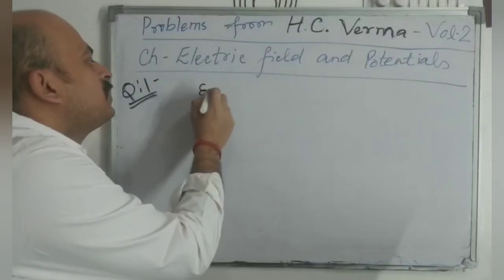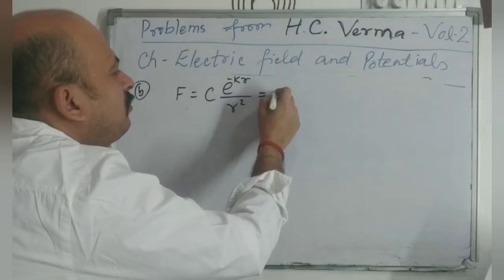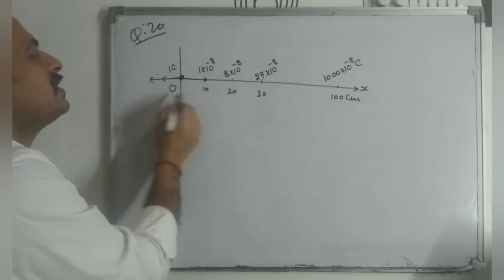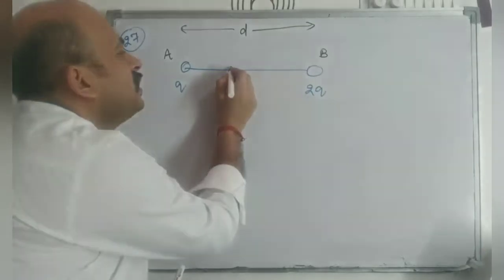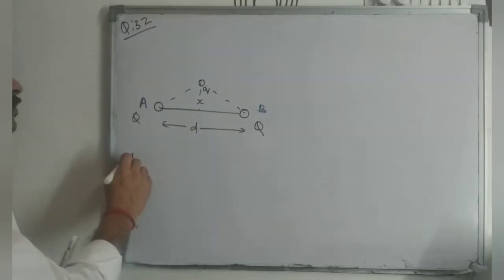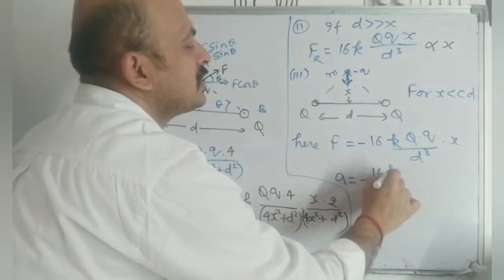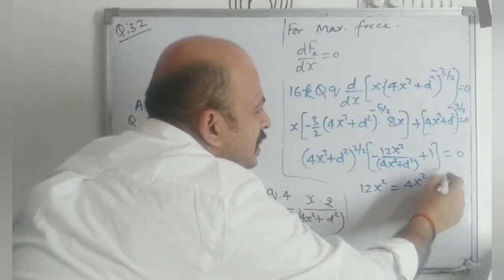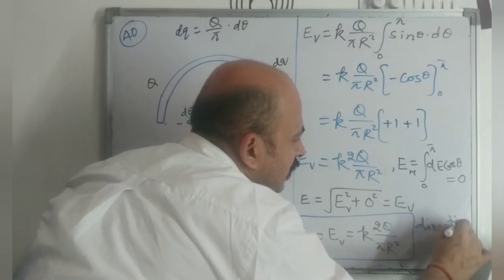Solutions of H.C. Verma